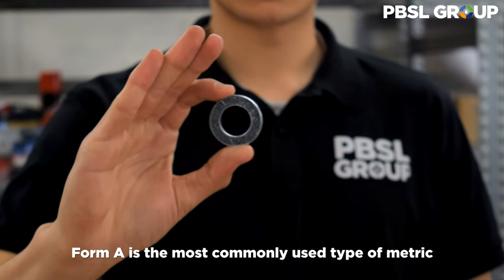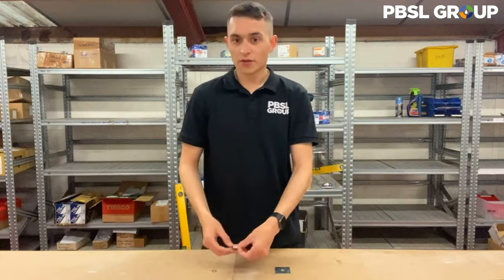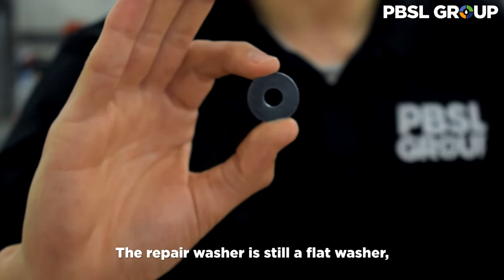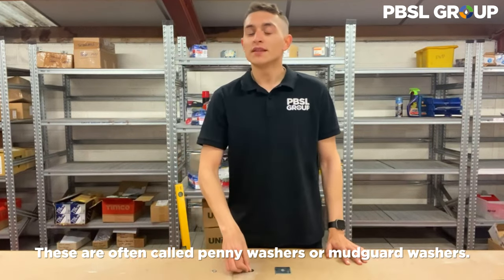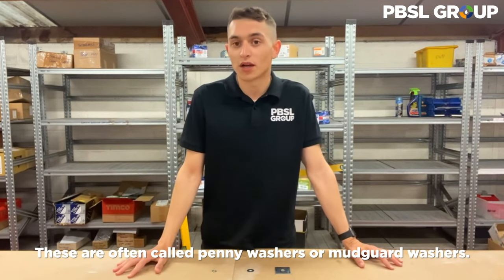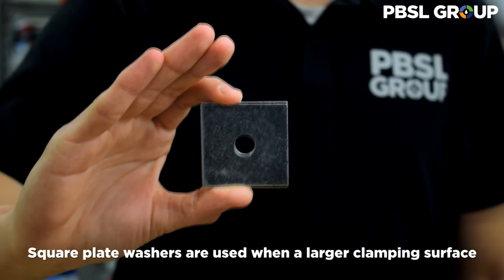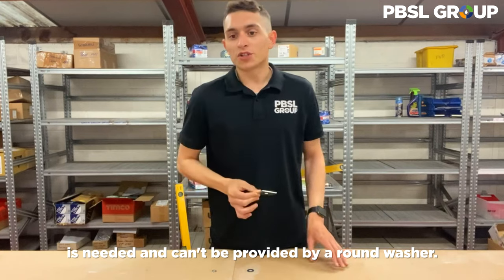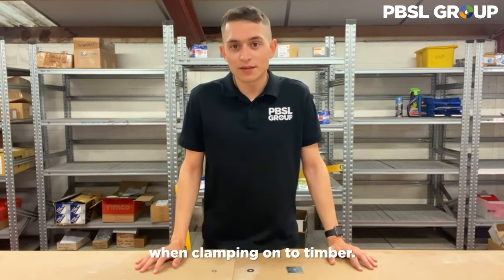What are Flat, Square Plate & Repair Washers? | Product Showcase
In this video, we cover flat, square plate & repair washers.

Washers are small, round fasteners that are used primarily with screws to keep them from loosening over time, to distribute the load of a nut or bolt head over a larger area, or as a spacer when a bolt is too long for a given application and part of the thread below the head still needs to be covered.

Flat Washer:
Our flat washers are Form A, feature a bright zinc plated finish and are available in a variety of sizes ranging from M6 to M16.

Square Plate Washer:
Repair washers are similar to the standard variety of flat washers but differ by having a much larger outside diameter. They get their name from the fact that they are most often used on damaged or weak surfaces, this is because their larger surface area spreads the load of the fixing being used over a greater area than a standard flat washer. They are also often referred to as mudguard washers or penny washers.

Our range is made up of M6, M8 and M12 bright zinc plated repair washers that are available in a variety of pack sizes.

Repair Washer:
Square plate washers are used as an alternative option to traditional round washers in situations where a larger clamping surface is required. We stock 10mm and 12mm square washers in a bright zinc plated finish.

For all types of guttering, fascias and soffits, external cladding, internal & hygiene cladding, underground drainage, soakaways, soil & waste, corrugated & polycarbonate sheets, plumbing, roofing, landscaping, wpc decking, and more, visit our Professional Building Supplies website.

For all types of bolts, screws, nuts, washers, construction fixings, rods, rivets, cutting tools and abrasives, sealants and adhesives, hand tools and consumables, multi kit bundles, pins and clips, cable ties, helicoils, iron monger, grease nipples and more, visit our Bolts website.